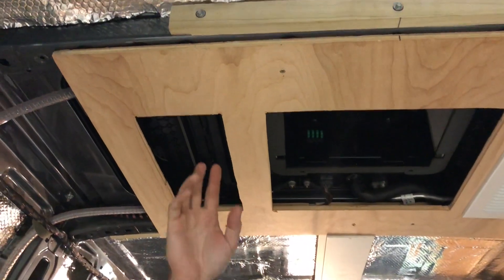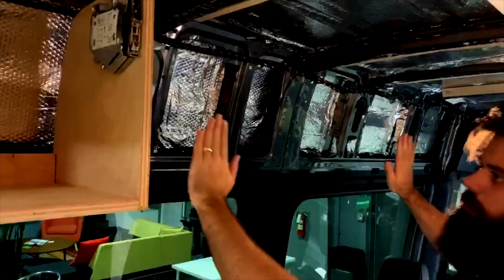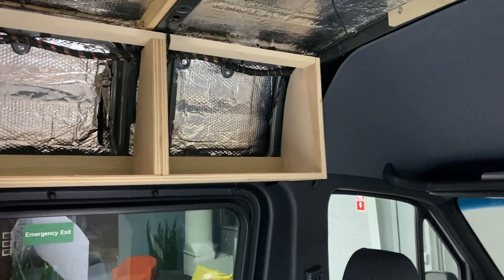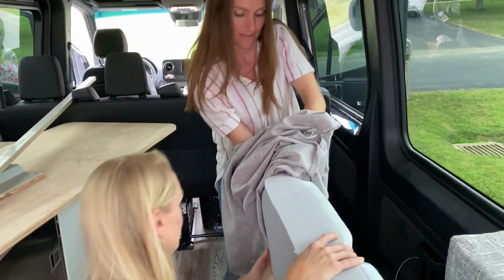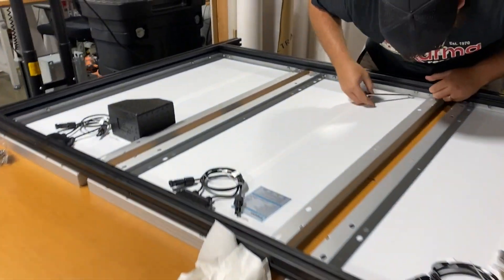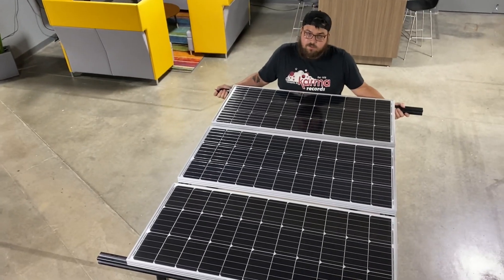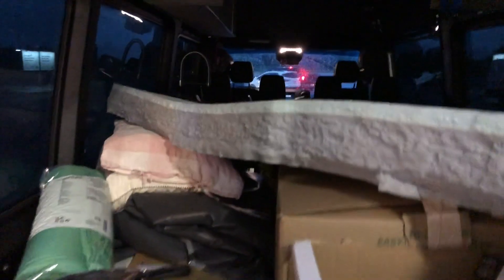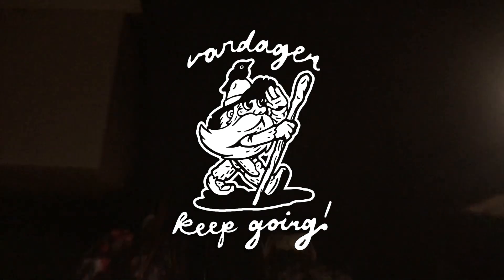We're Building Out Our New Sprinter Van! Upper Cabinets + Solar Panels + Kitchen / Episode 3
We get the van "close enough" in this episode and take off before the build out is complete.  We'll do the final projects in Iowa and wherever else we end up.